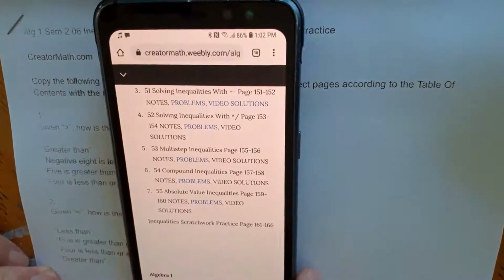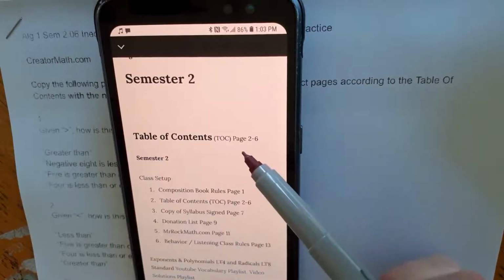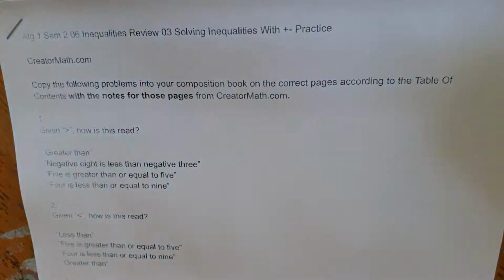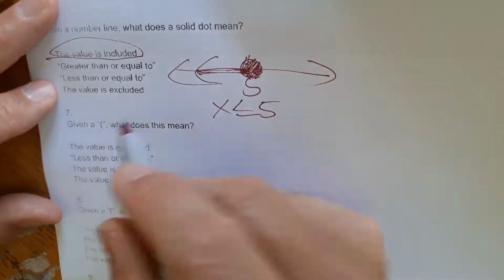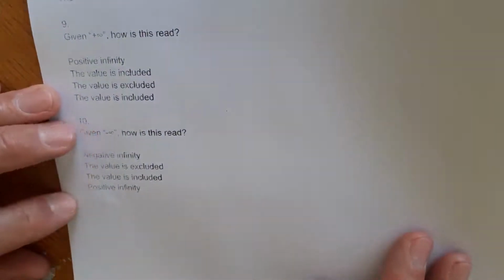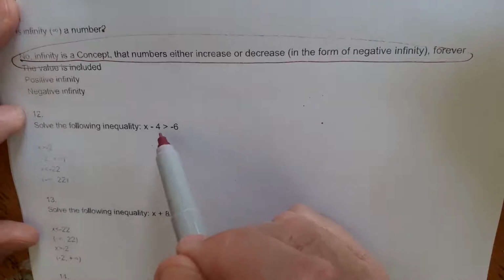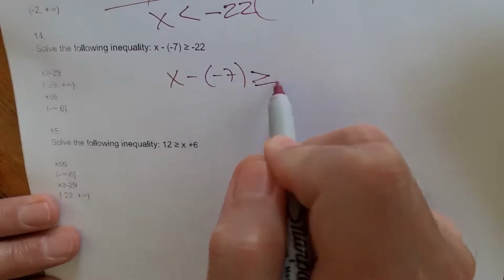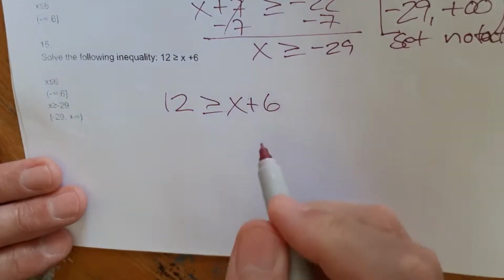Alg 1 Sem 2 06 Inequalities Review 03 Solving Inequalities With Plus Minus Practice CreatorMath.com